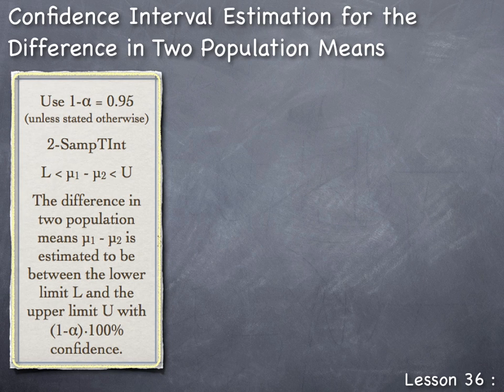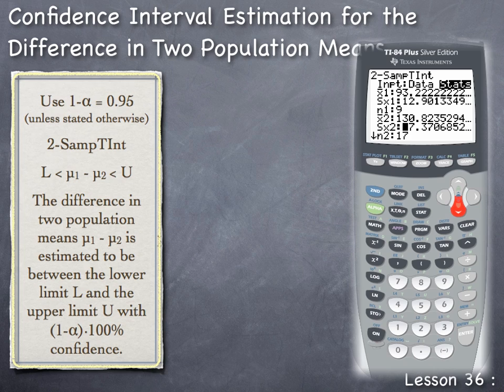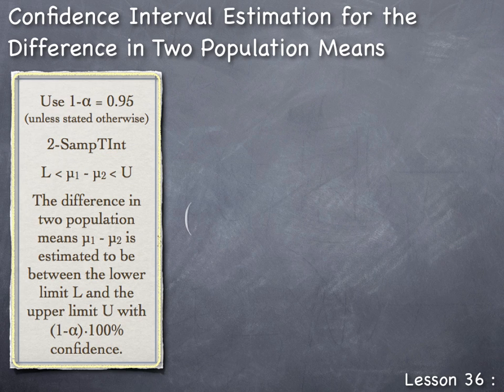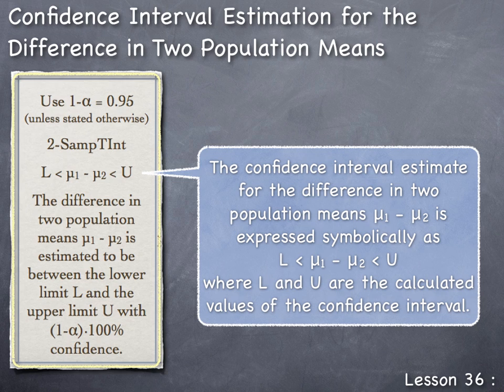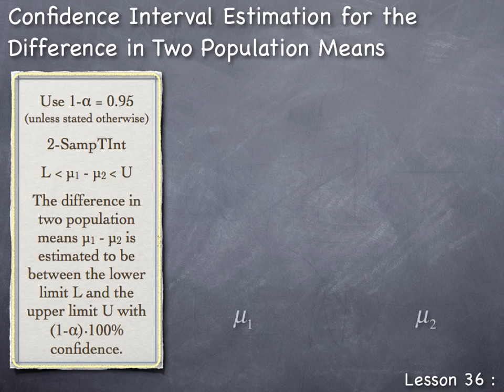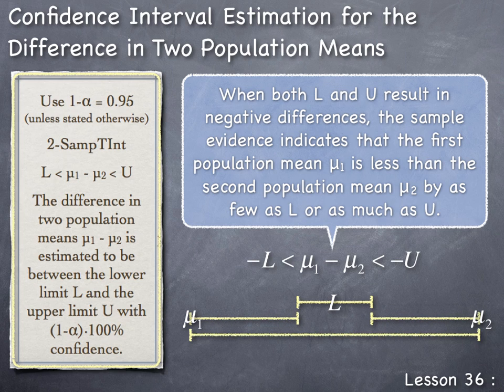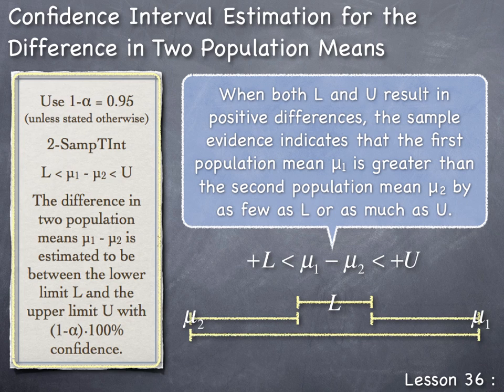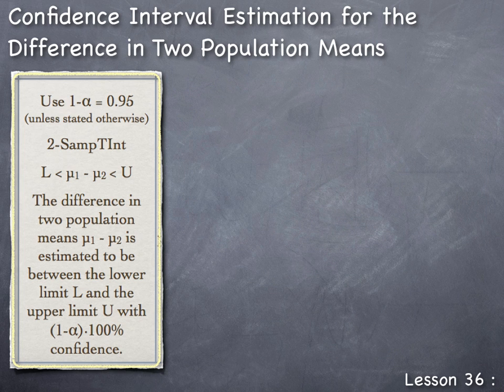Lesson 36 : Confidence Interval Estimation for the Difference in Two Population Means